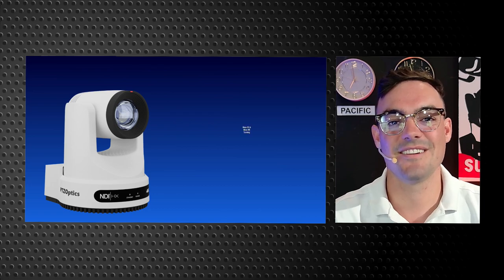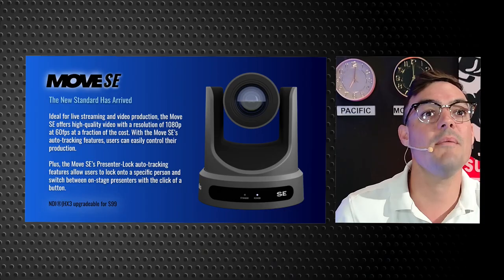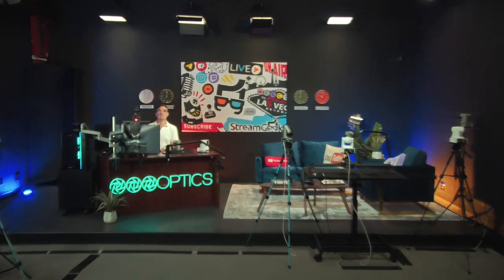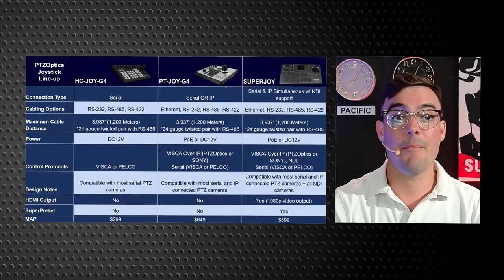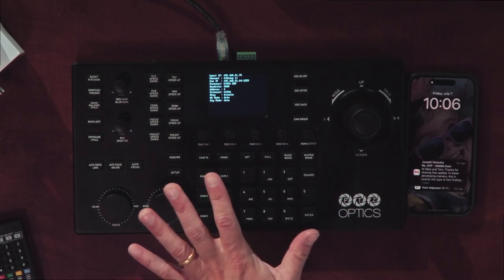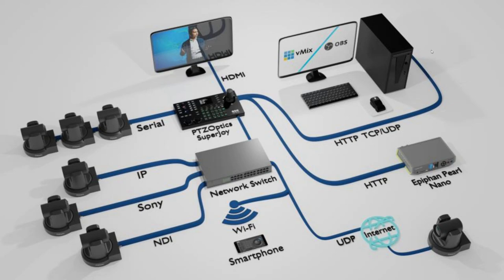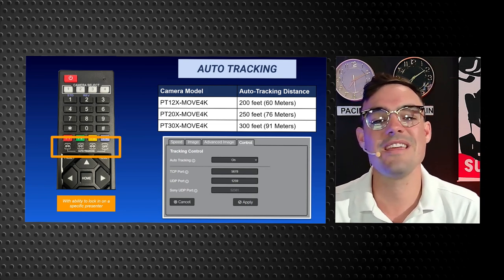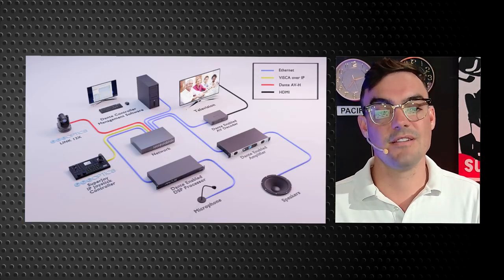PTZOptics Camera Training: Part 2